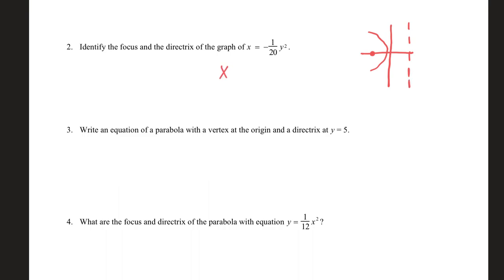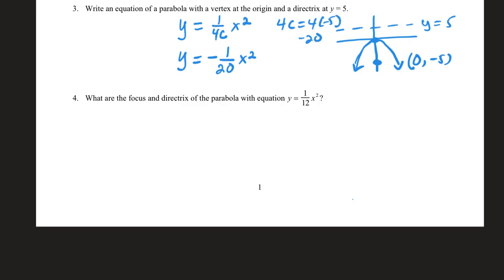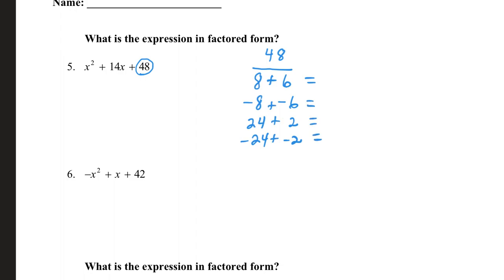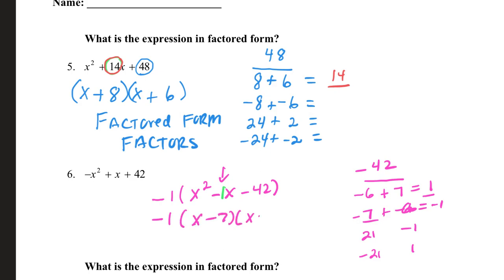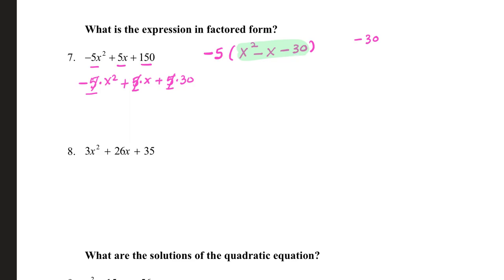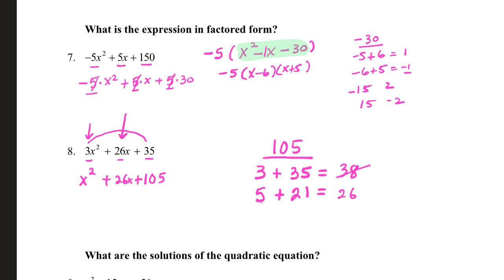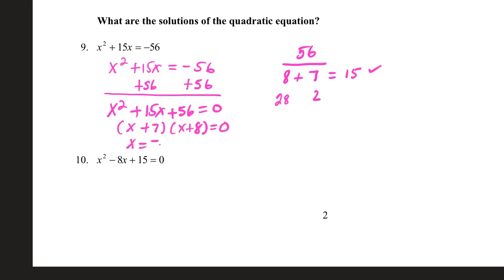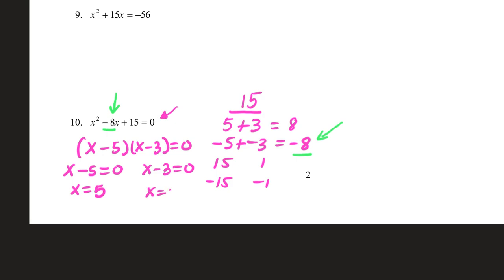Algebra 2Test #2 Rev. Sec. 5.4,5.5&5.6; factoring, directrix, focus &